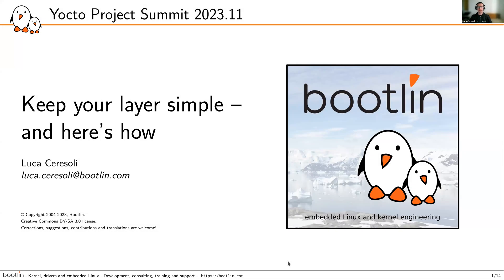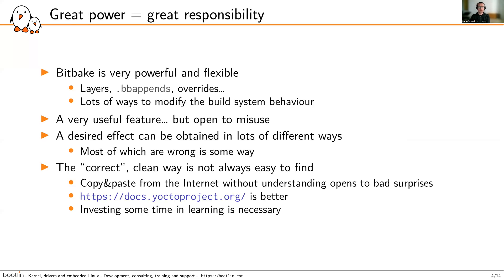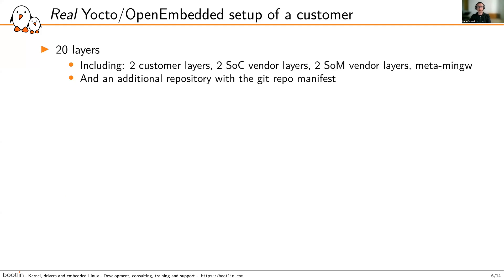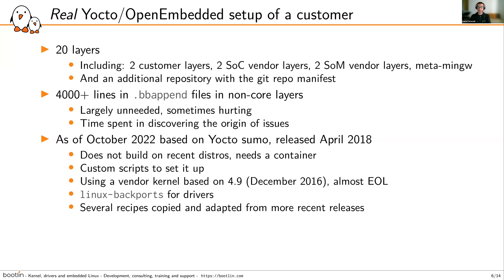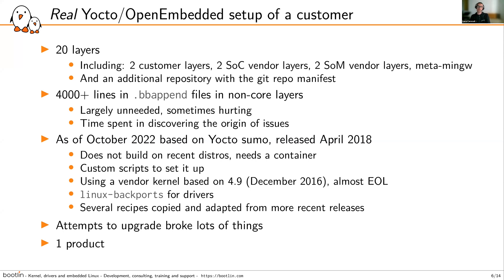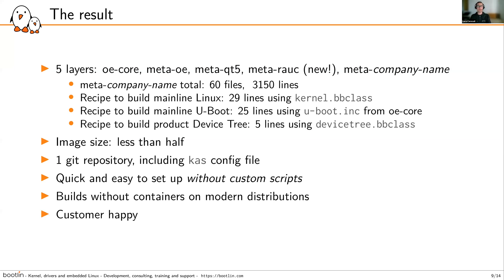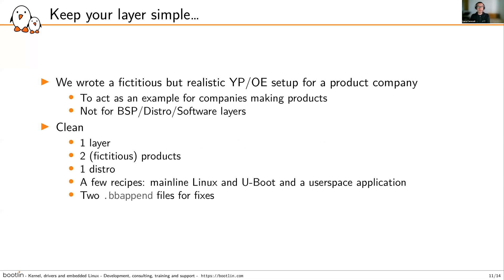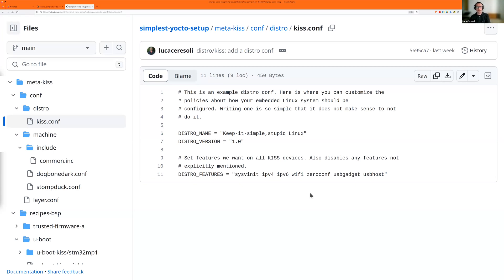YPS 2023.11 - 2023/11/29 - Luca Ceresoli - Keep your layer simple, and here's how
While working as consultants on several customer Yocto/OpenEmbedded setups we have seen all sorts of problems caused by all sorts of complicated code in their layers. We have spent a lot of time in educating them to writing clean layers, which often involved fixing their problems by removing a lot of the code they had written.

**simplest-yocto-setup** is an example OpenEmbedded setup that implements a working layer, the way we think it should be.

It contains:
- machine configurations for widely available development boards
- an example distro
- recipes to build boot components (firmware, bootloader, kernel)
- recipes for some userspace applications
- an image recipe

The goal is to provide an example that Yocto/OpenEmbedded users can use as a starting point to write their own layers and live happy.